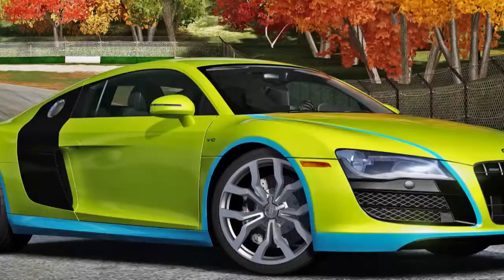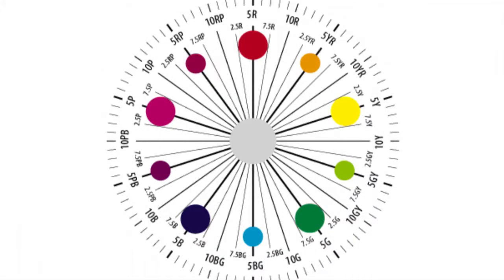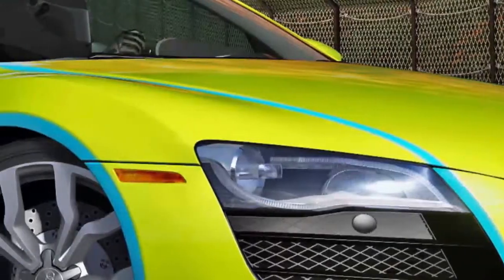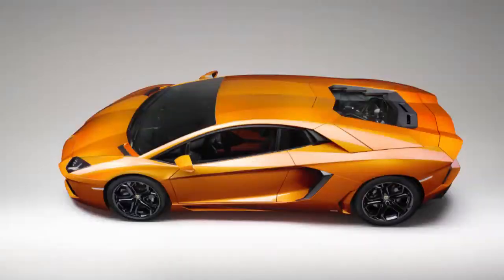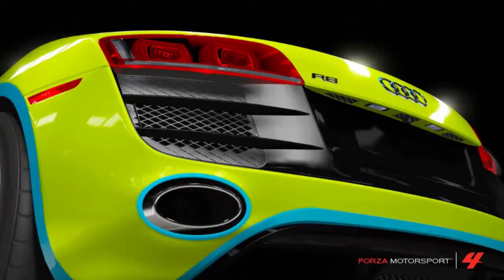Audi color design